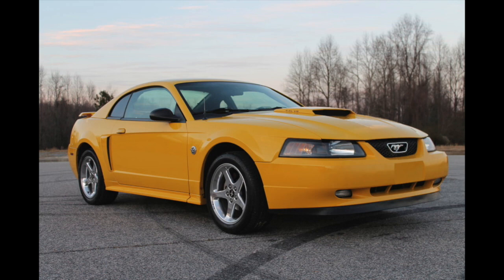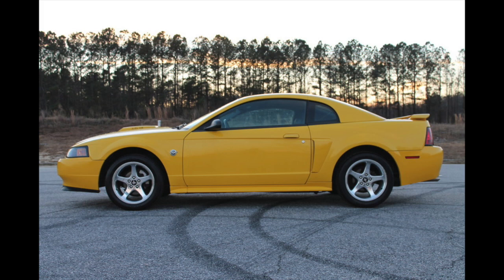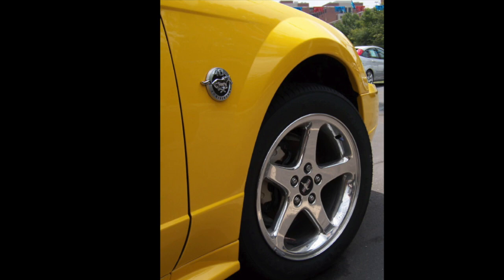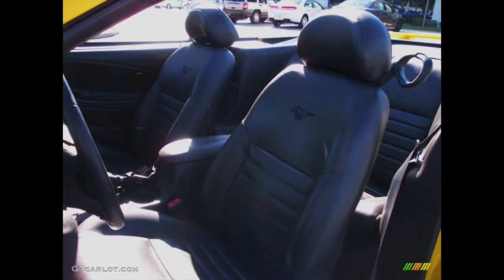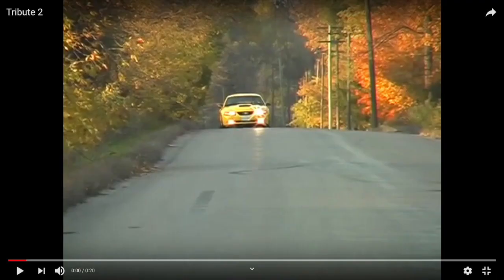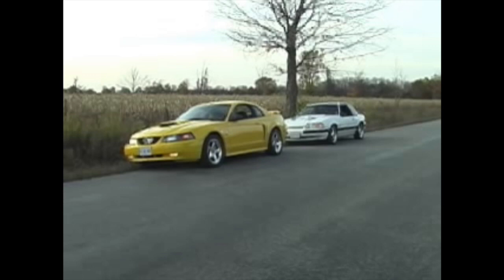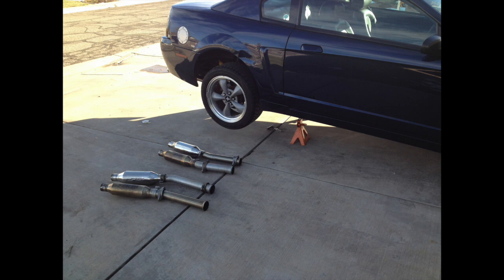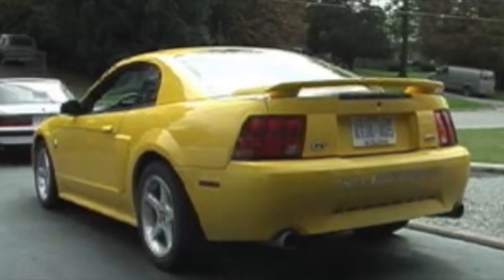2004 Mustang GT Screaming yellow: Story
Here is the video that ghost rider made of his car